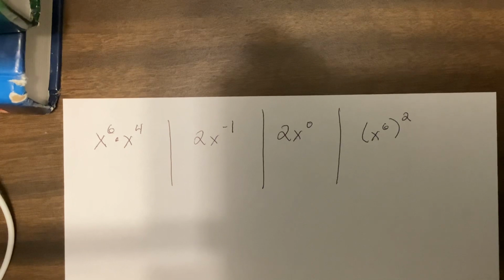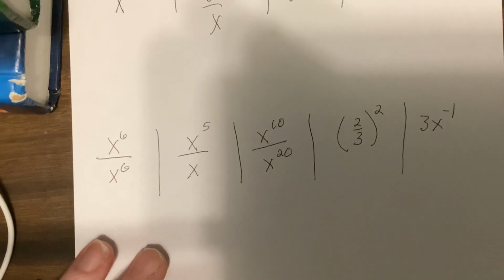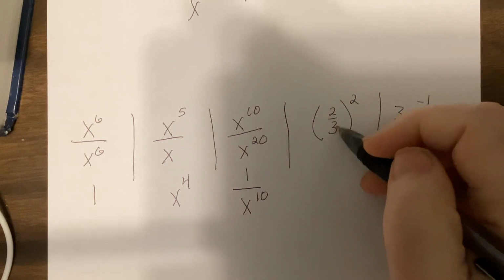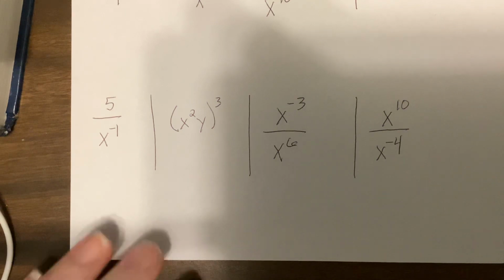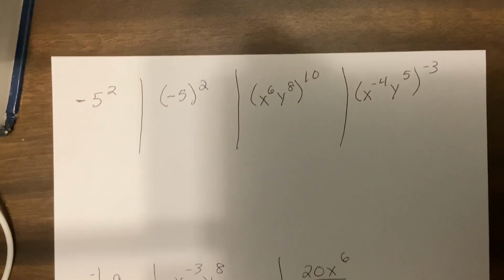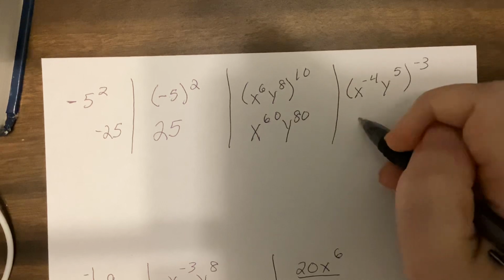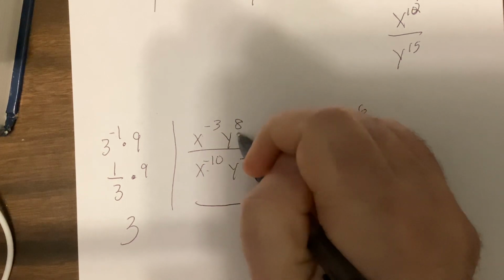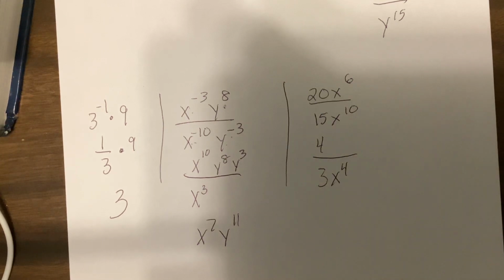Alg little quiz 2